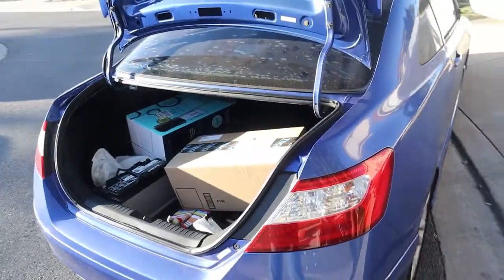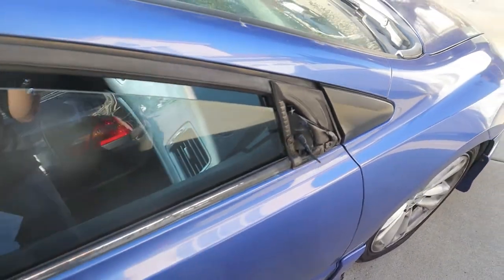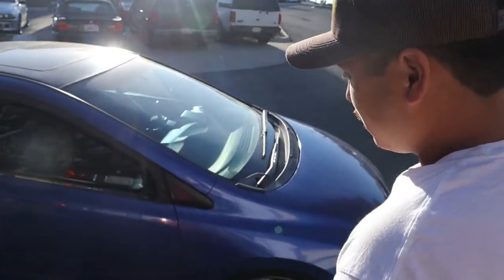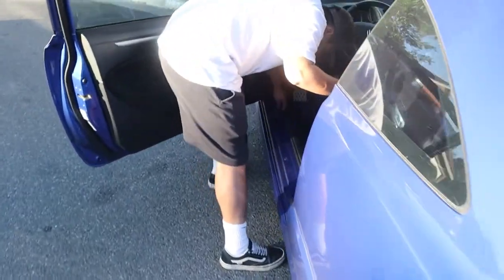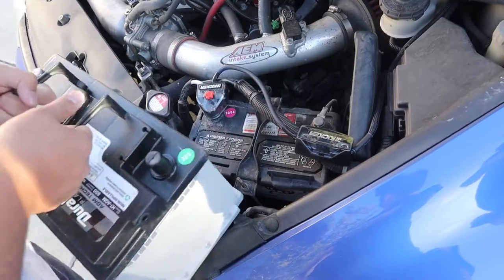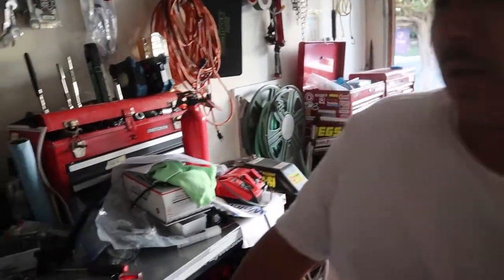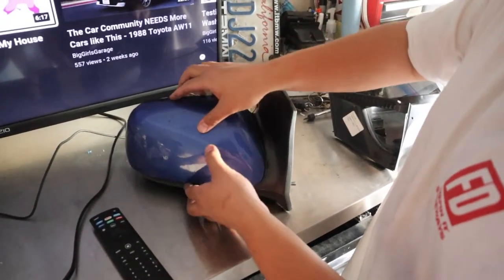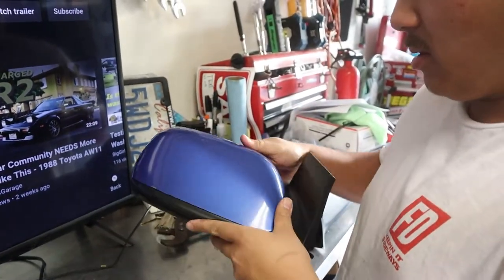Honda Civic Si FG2 Side Mirror Replacement (Vlog)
Honda civic Si side mirror replacement video tutorial and how to… kinda.

Welcome back infidels. Today we target the Cheese revoution's Civic SI. Let us know how you feel, what you smell and what you love in the comments below. Remember, there is no "i" in cars.